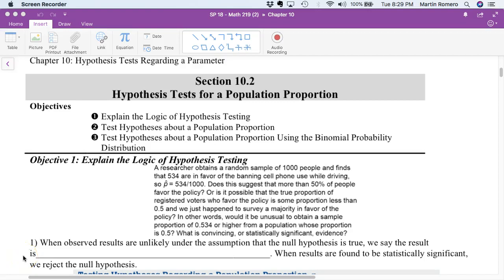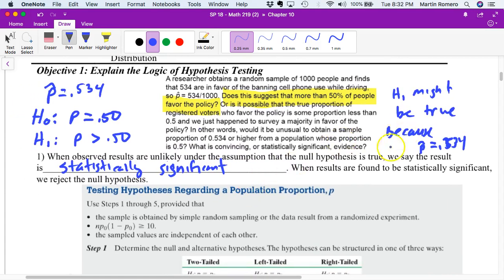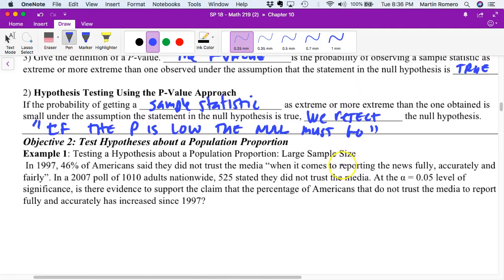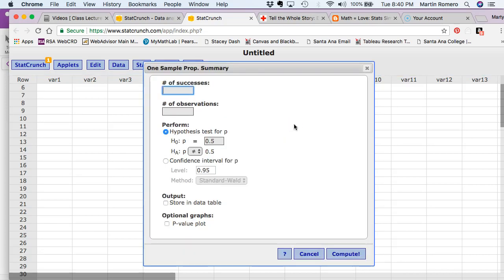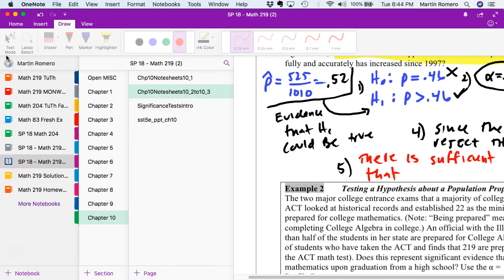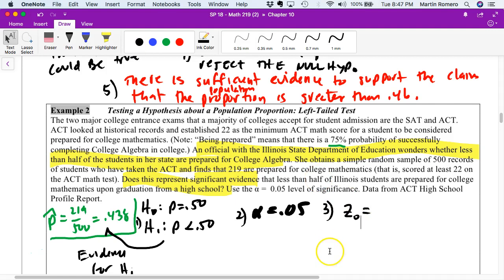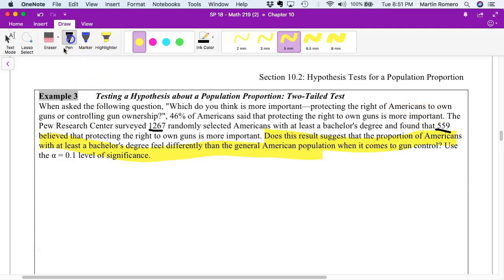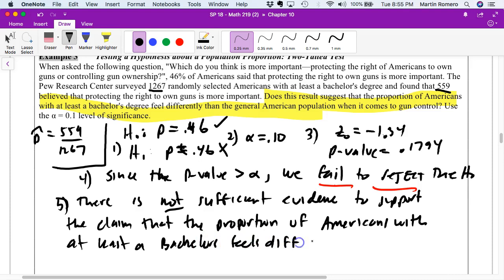10.2 Hypothesis Testing (Proportions)